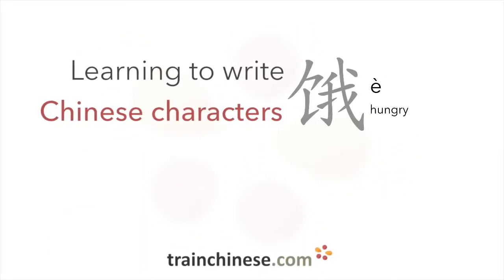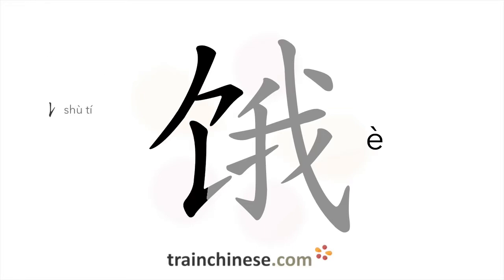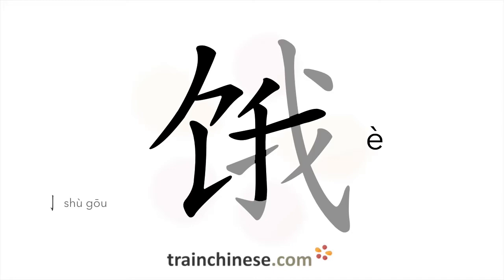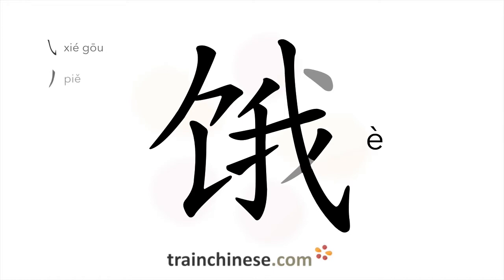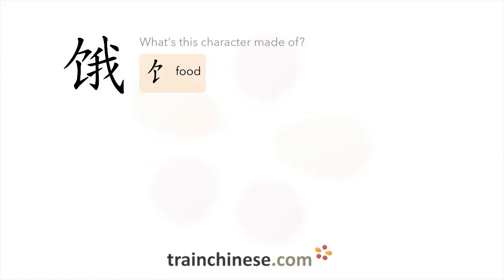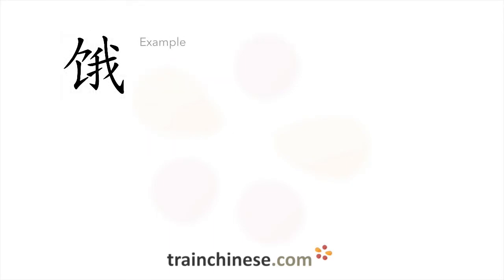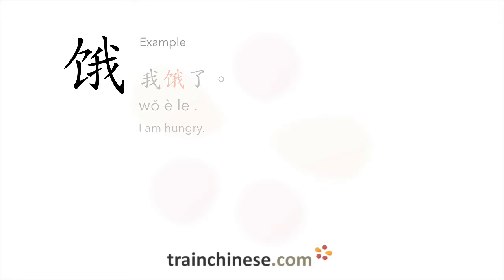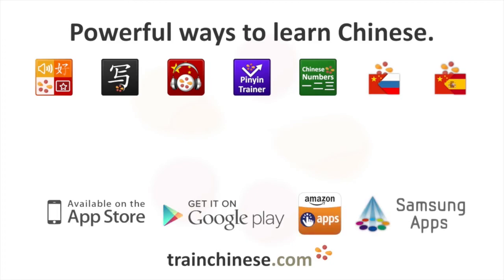How to write 饿 (è) – hungry – stroke order, radical, examples and spoken audio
Learn how to write 饿. 饿 (è) is a Chinese character meaning "hungry". or in our apps – just search "trainchinese" in the iOS or Android app stores. This character is not encountered frequently in Mandarin Chinese.It's from Revised HSK Level 3, learned by those who are taking Chinese seriously!